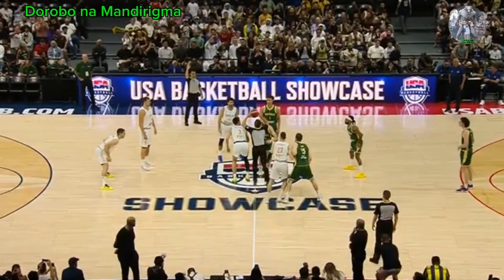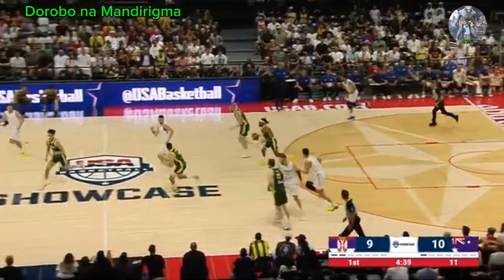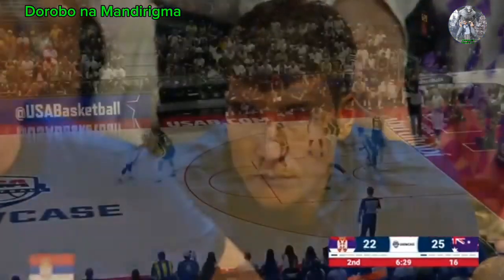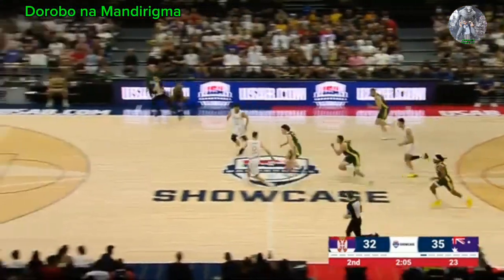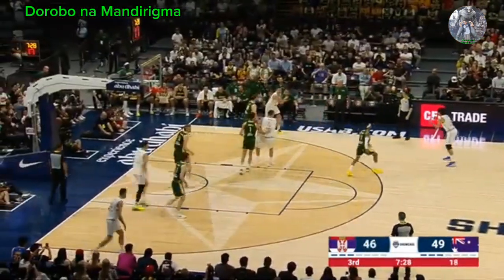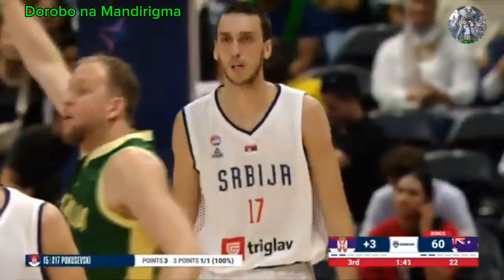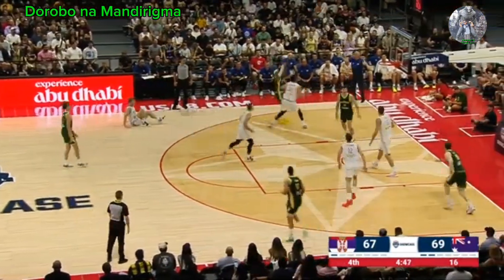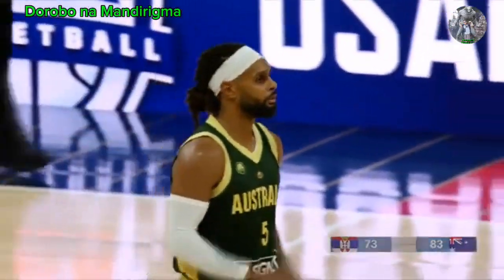AUSTRALIA VS SERBIA/ FRIENDLY GAME PREPARATION FOR PARIS OLYMPIC ANG GANDA NG LABAN.AUSTRALIA WIN!